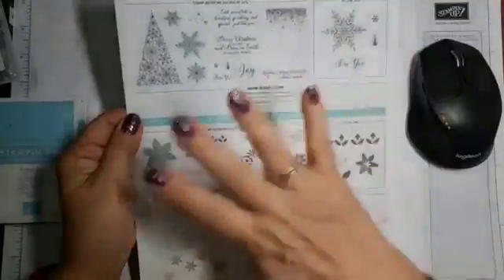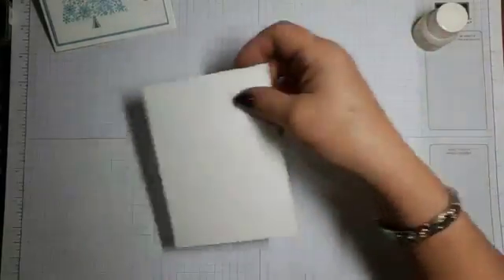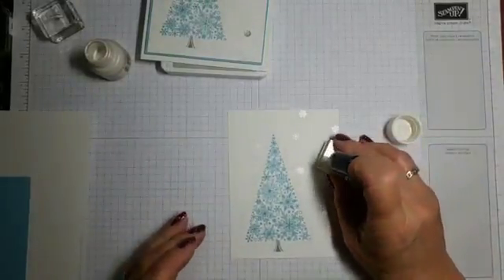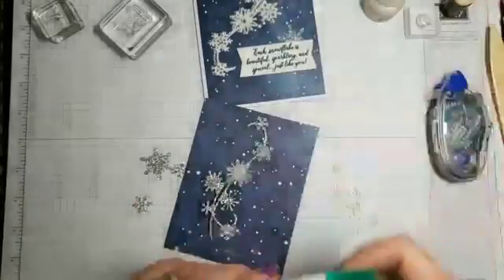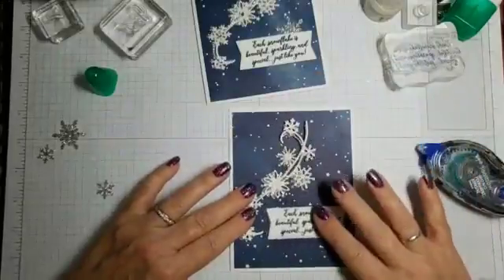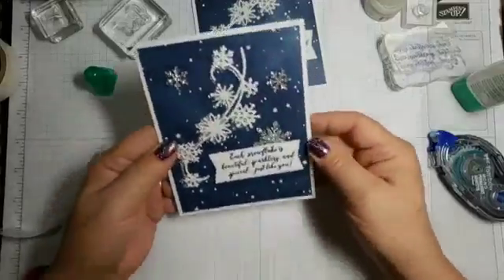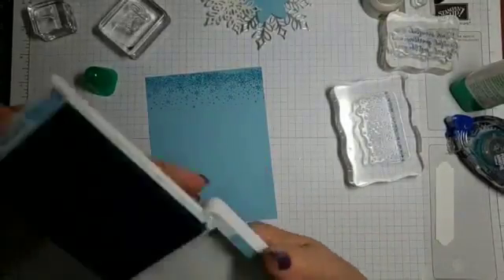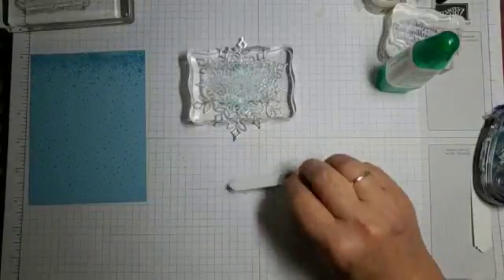Snowflake Showcase Pre-view Stampin' Up!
Snowflake Showcase Stampin' Up! will be available to customers on November 1st.  It's a must have for sure.  Here I make 3 cards during my live.

shop my store 24/7 gailoneill.stampinup.net